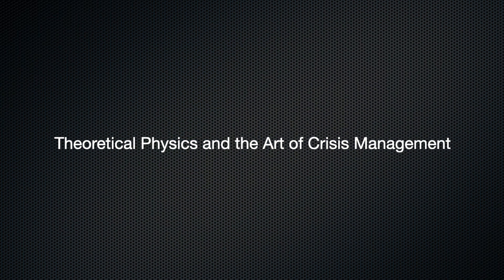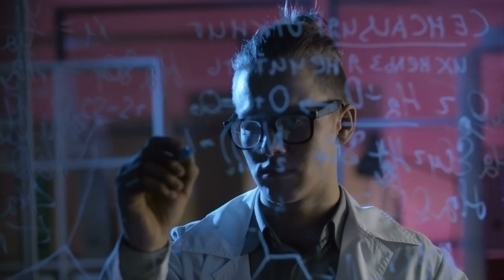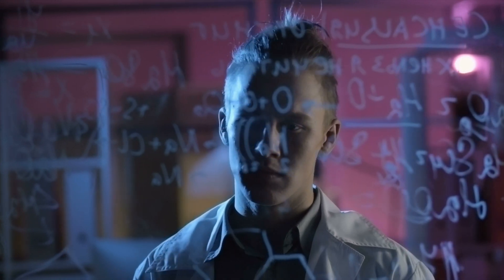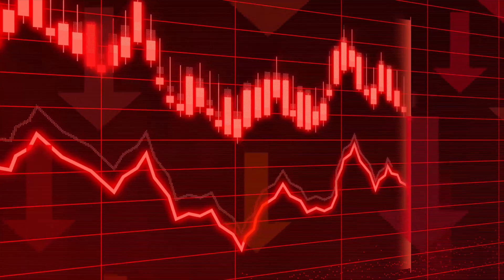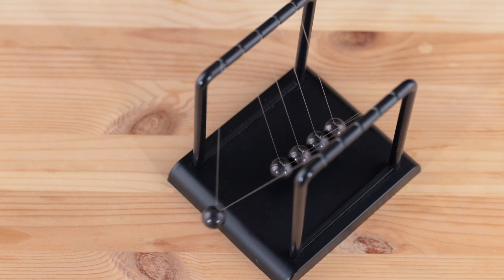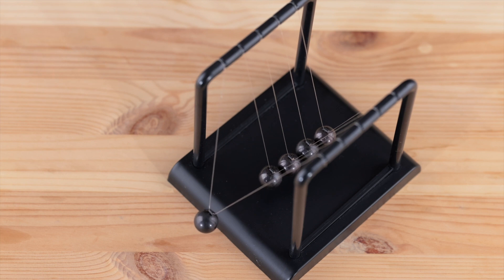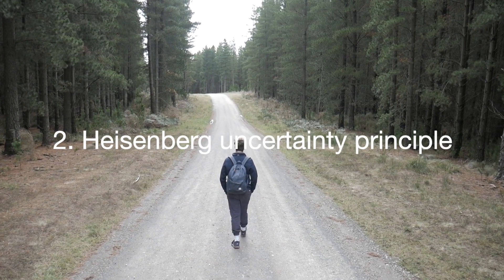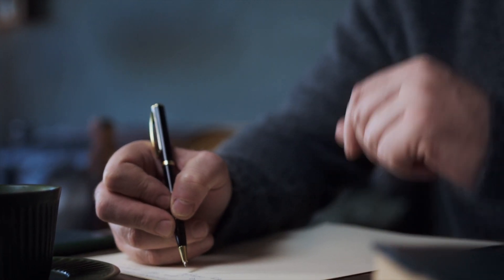Theoretical physics and the art of crisis management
When folks think of theoretical physics, some may imagine a bunch of nerds or geeks in the light of Big Bang Theory, the television series that ran for an amazing 12 seasons. Yes, physics, to many, may just be something esoteric scientists are stretched out in a room drawing figures and charts on a whiteboard for days on end. However, did you know that theoretical physics can have practical applications in our daily lives? And they do. And even more interestingly, if you stretch your mind a little, theoretical physics may have bearing on crisis management as well. Let me just quote 3 such theoretical physics principles to illustrate this point. Find out these and more @mcgallen.